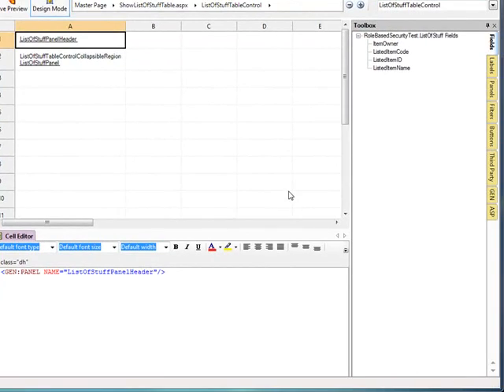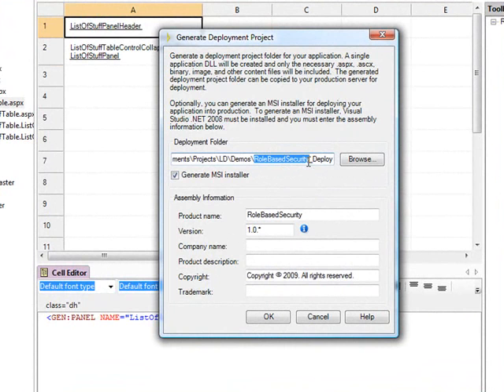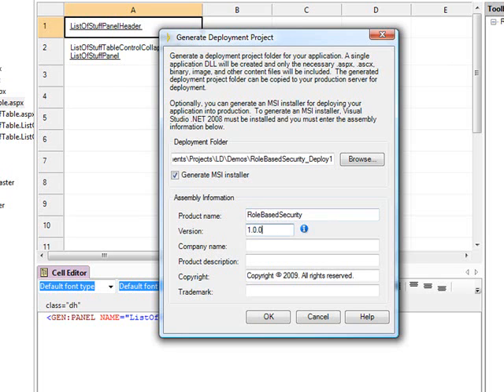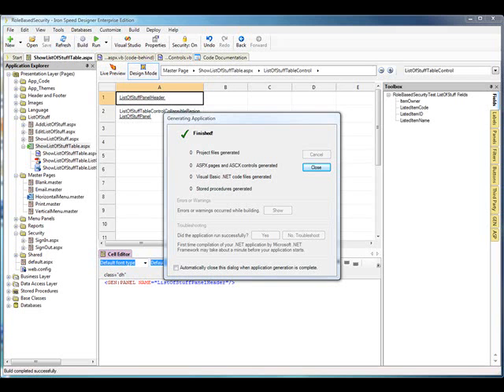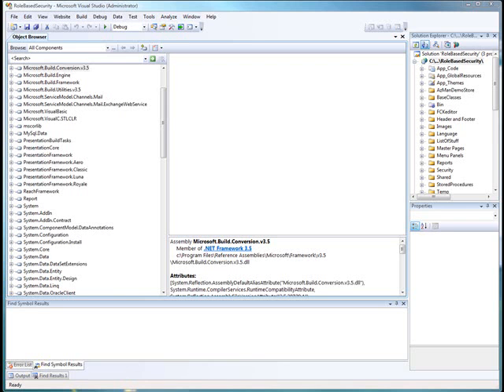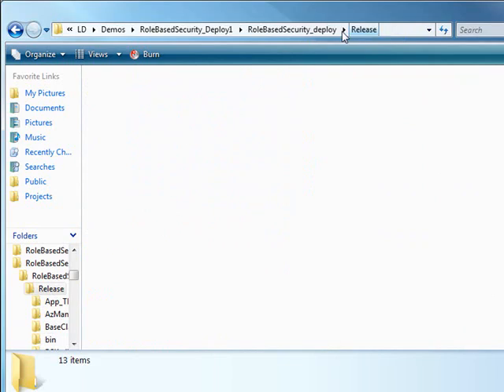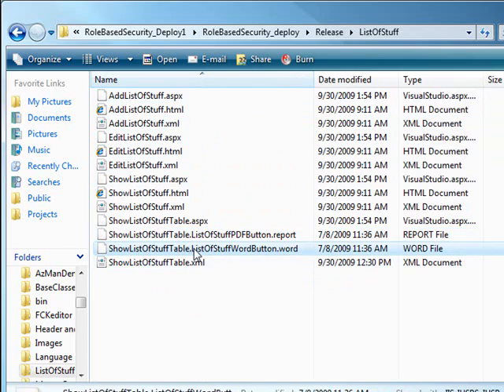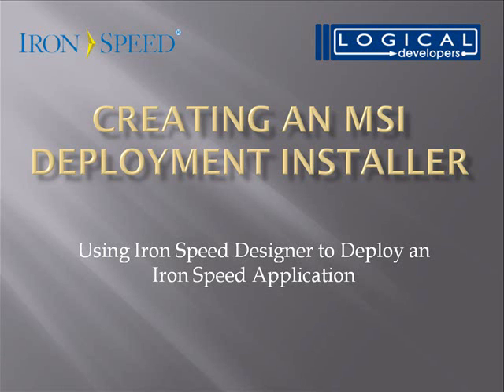Creating an MSI Deployment Installer - Iron Speed Designer V6.2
Paul Modiano of Logical Developers demonstrates how to Create an MSI Deployment Installer.